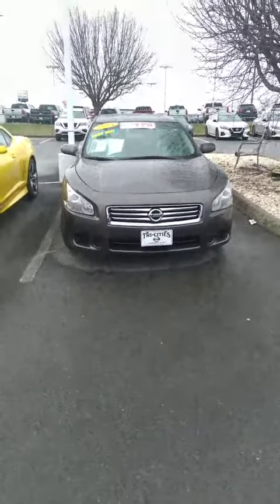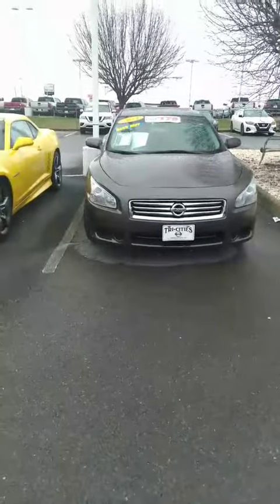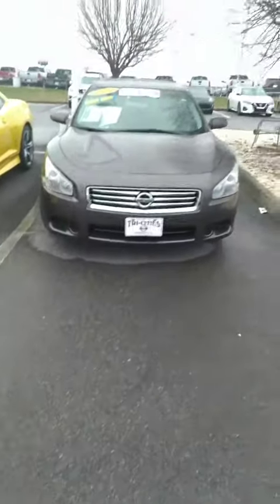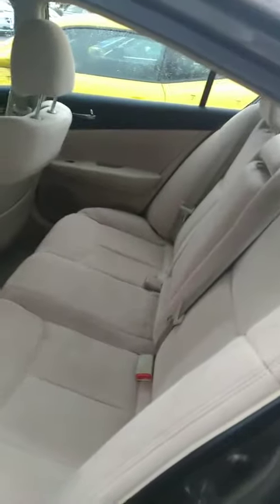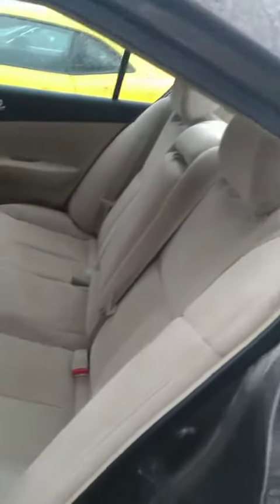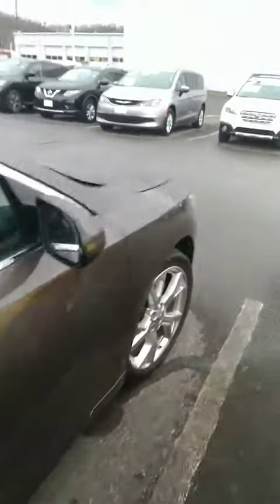13 Nissan maxima